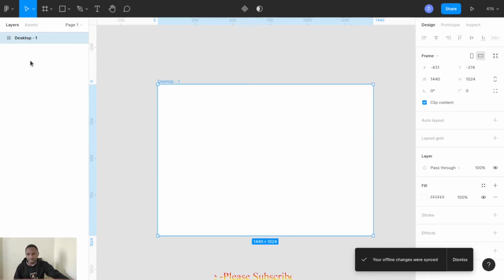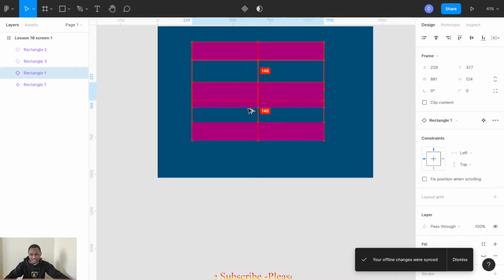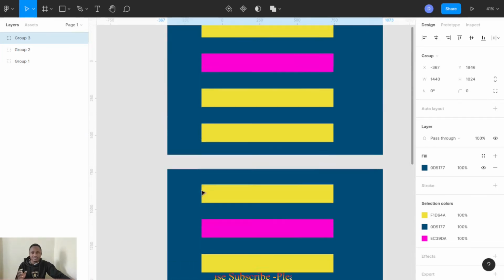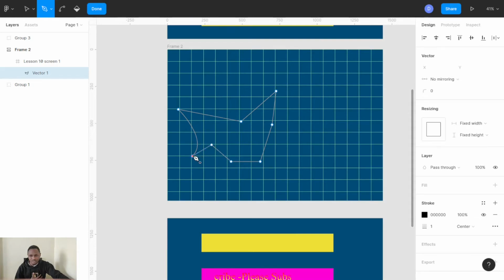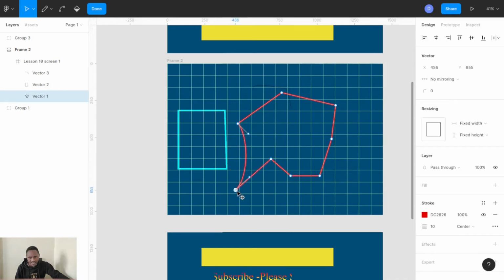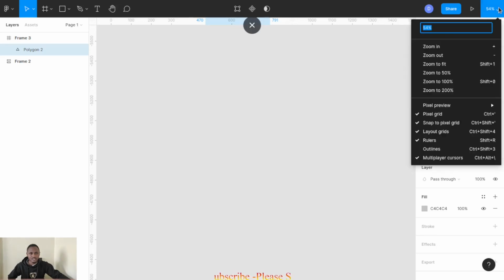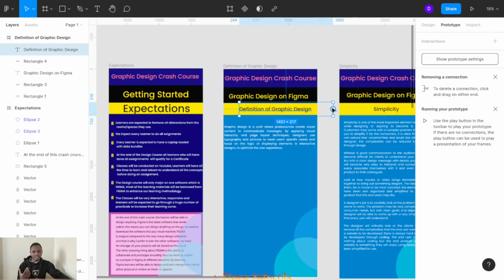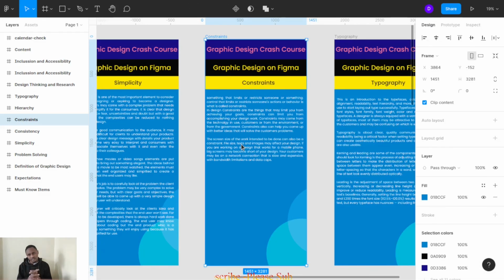Lesson 10 Design on Figma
Lesson 10 on Figma talks more of
- How to create a component
- How to use a Pen tool and the Pencil
- How to duplicate Elements
- How to create a Prototype.